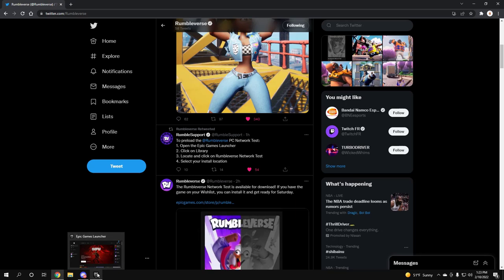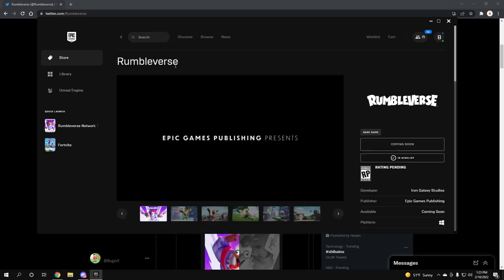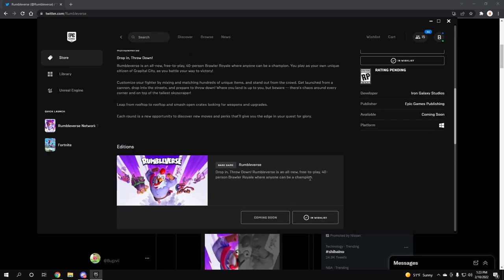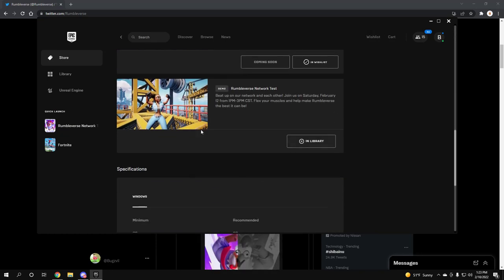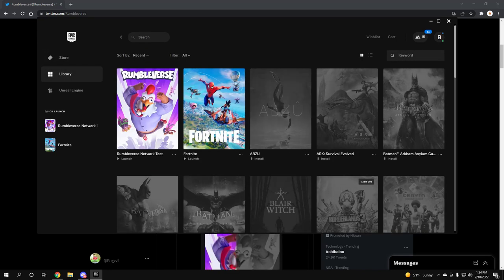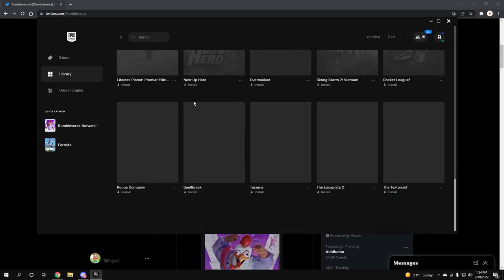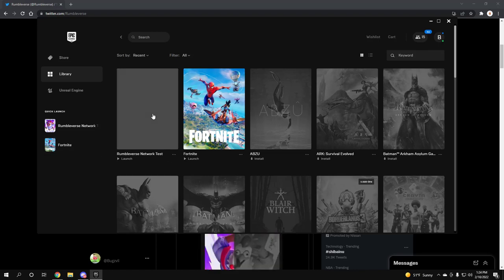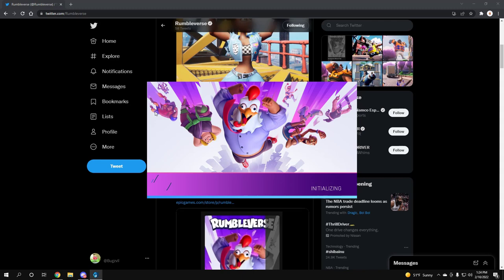Rumbleverse Playtest Ready To Download